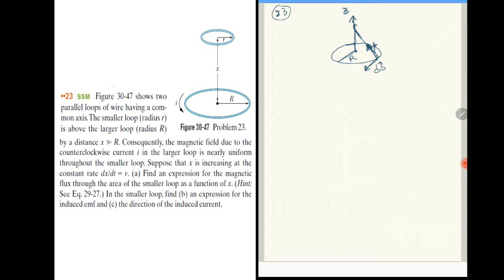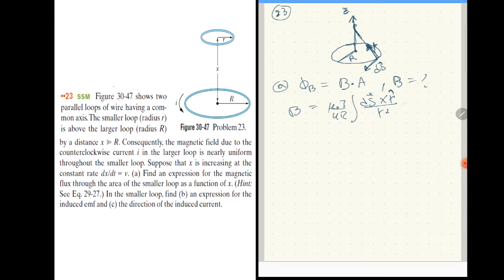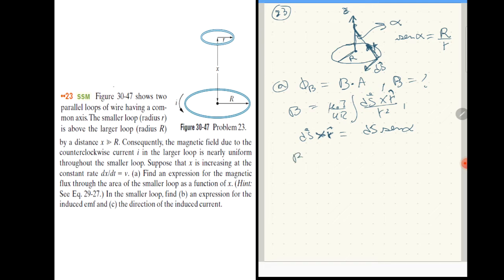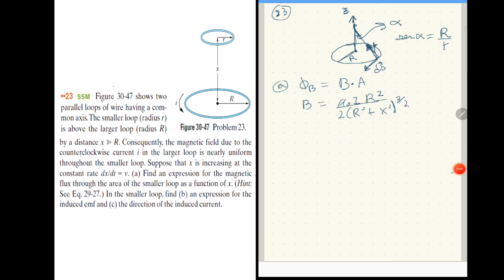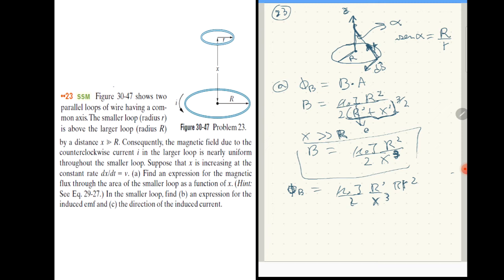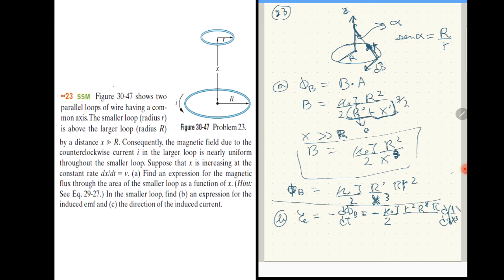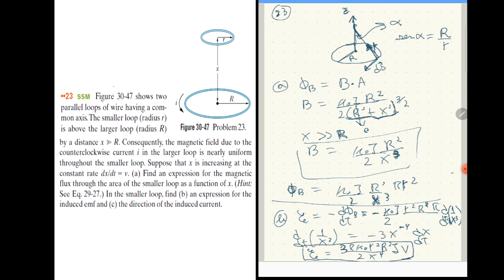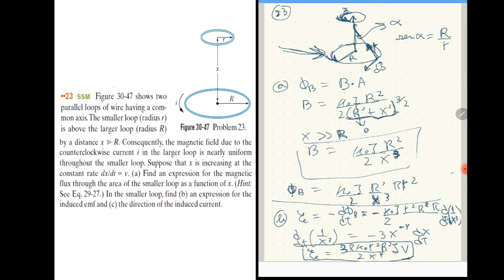Resolution - Question 23 - Chap 30 - Fundamentals of Physics Halliday - Vol. 3 - 10 ed.